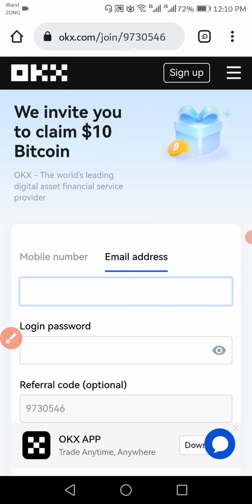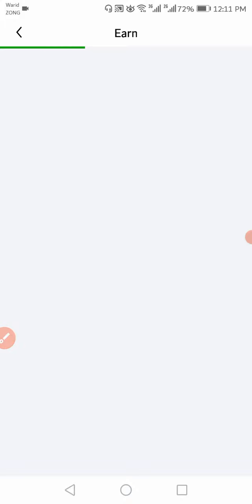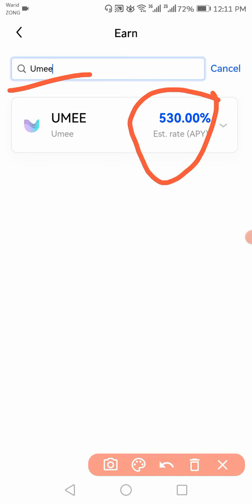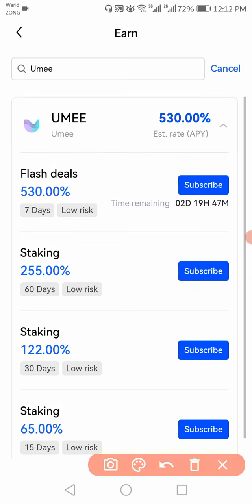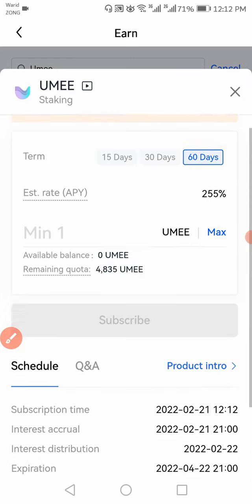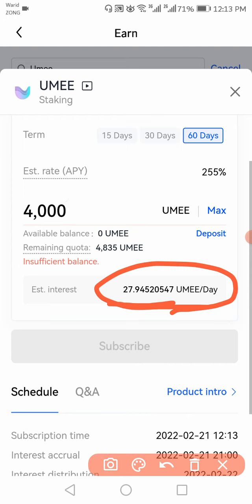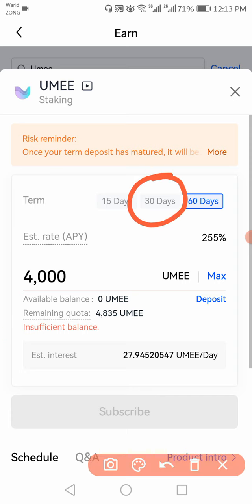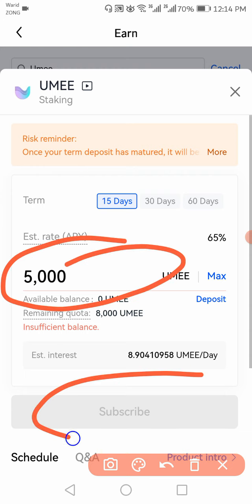How to Stake Umee (UMEE) Token - UMEE Token Staking - Umee Crypto Staking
Earn 530% APY on UMEE (Claim $25 Bonus)

✔Best Hardware Wallets to Store Bitcoin & Crypto:
Legder: